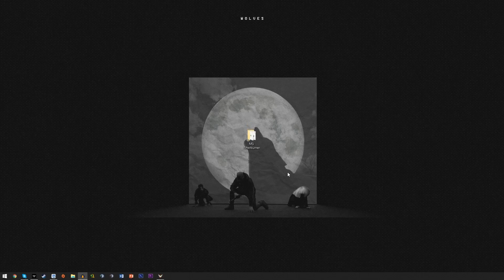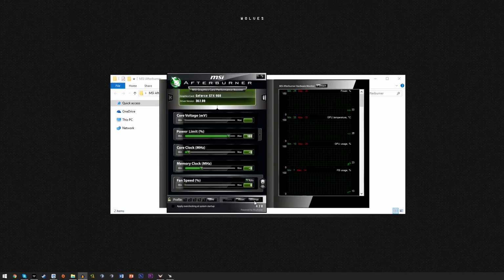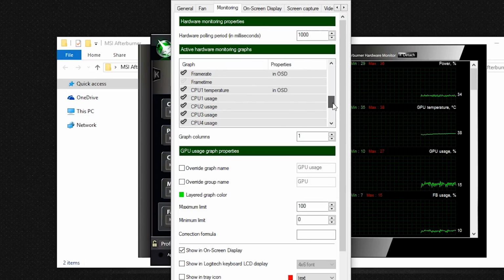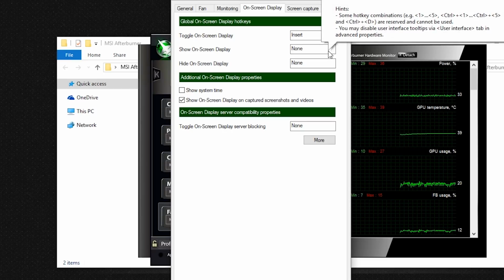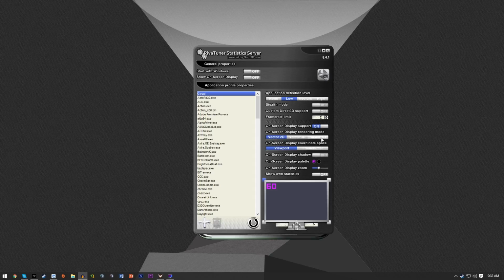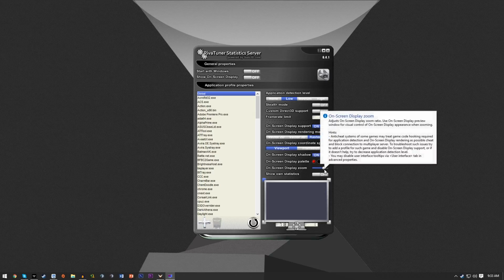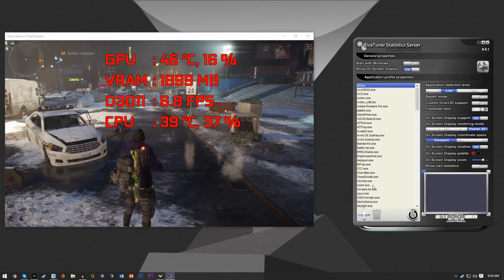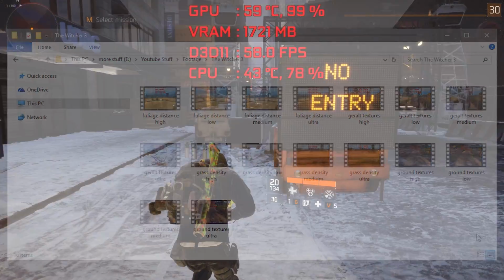MSI Afterburner: Overlay Setup Tutorial (1080p60FPS)